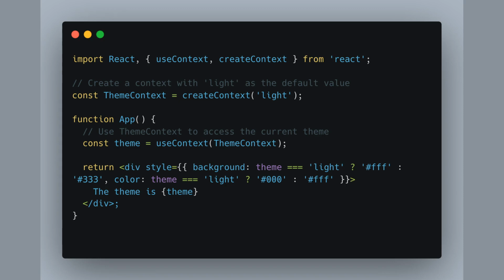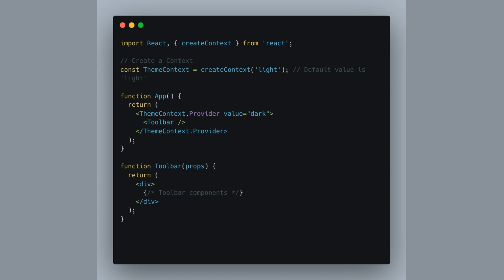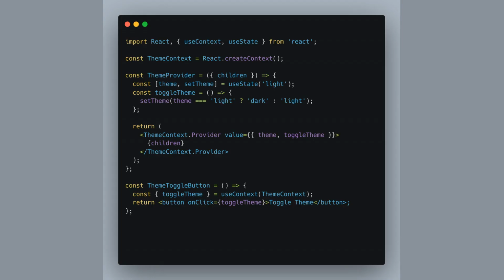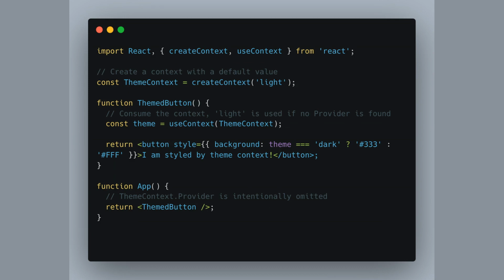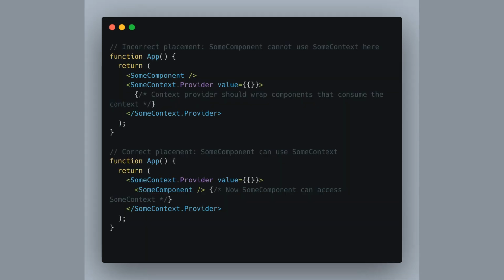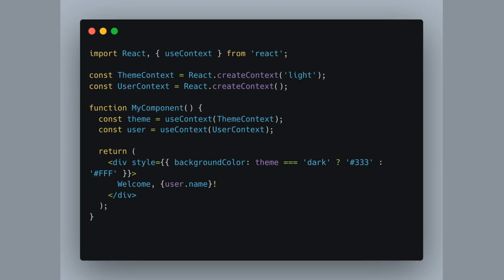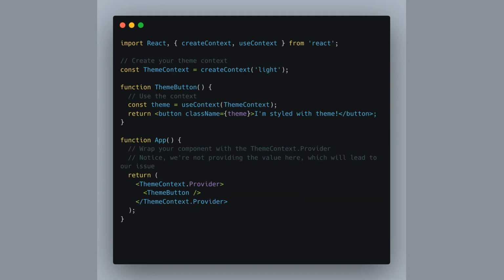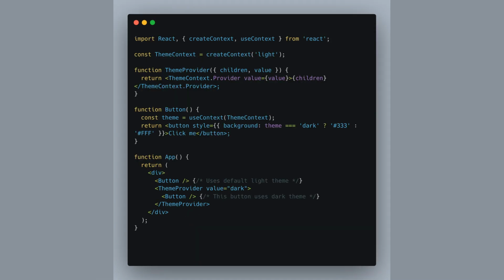Mastering useContext in React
Unlock the full potential of useContext in React for better state management ⬇️

- Understand the basics of useContext
- Learn how to effectively create and update context
- Discover the pitfalls and how to avoid them
- Explore advanced useContext techniques for optimized React apps